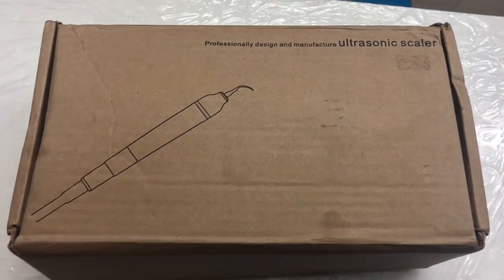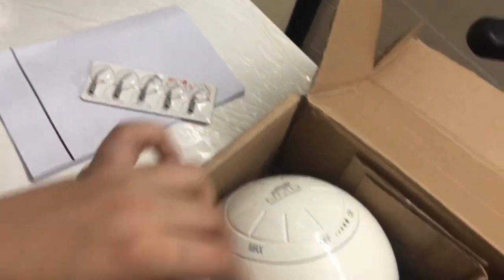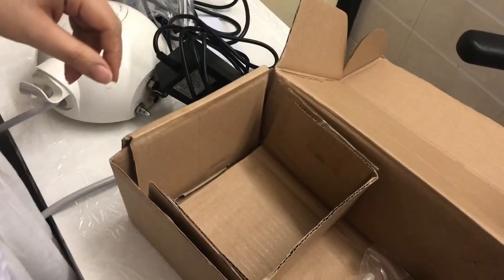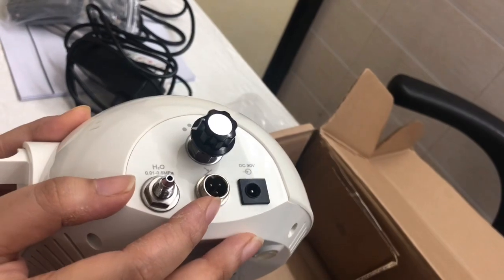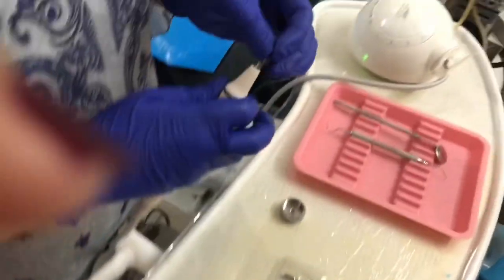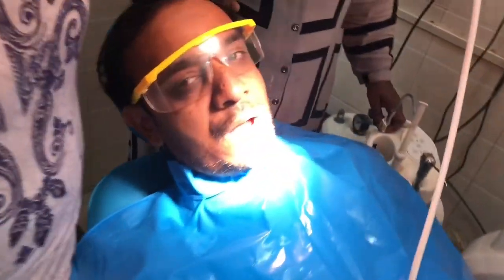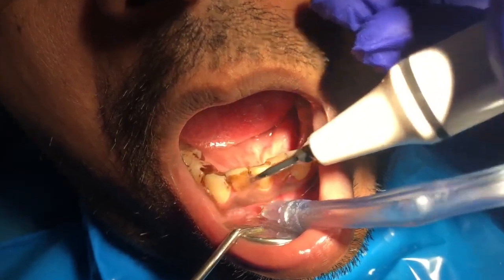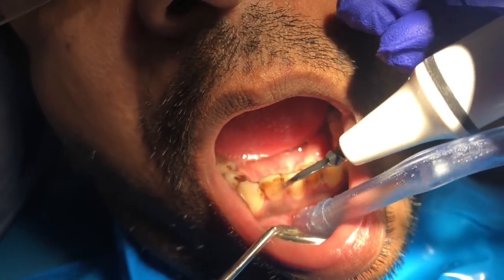Ultrasonic Scaler by Nexus Medodent (NMD) shows real strength in performance.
Detachable hand piece Ultrsonic Scaler with 5 free tips by Nexus Medodent is your perfect companion for all sort of treatments also capable of handling Endo related work or broken file retrieval or Sonic irrigation it gives you endless possibilities so be on edge of your clinical practice.. buy it @ mydentalstock.com